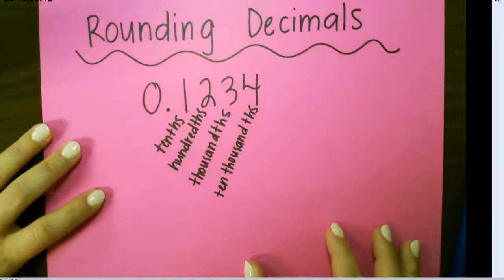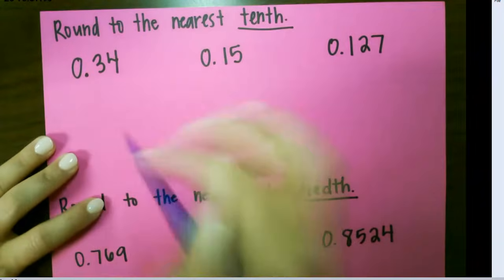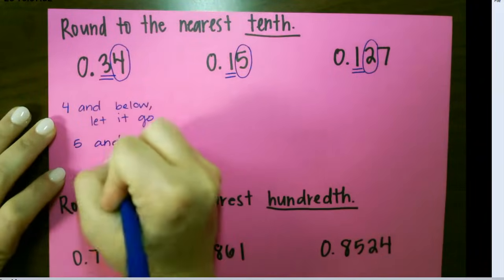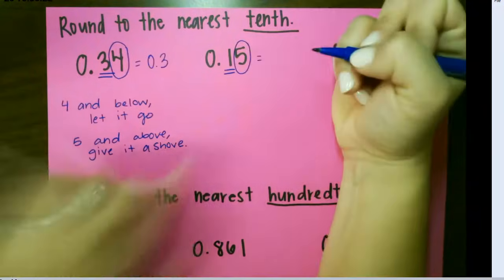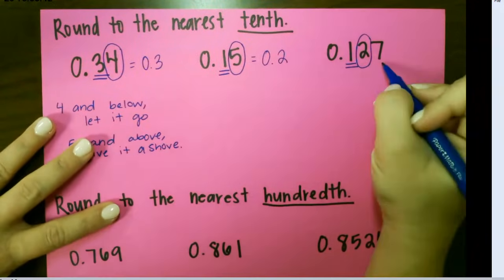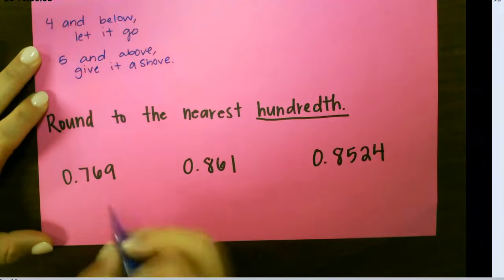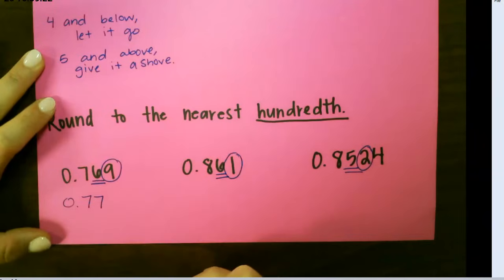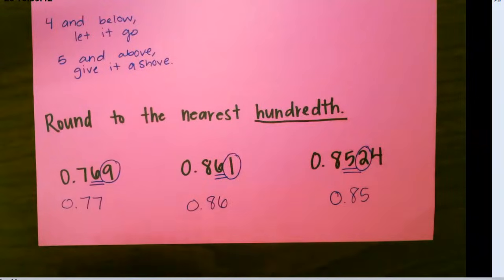This works everytime-Rounding Decimals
Learn how to round decimals properly. The problem is it is hard to remember if you should round up or down.You can use
Four and below let it go
Five and above give it a shove
Round .15 to the tenth place
Round .8534 to the nearest hundreth